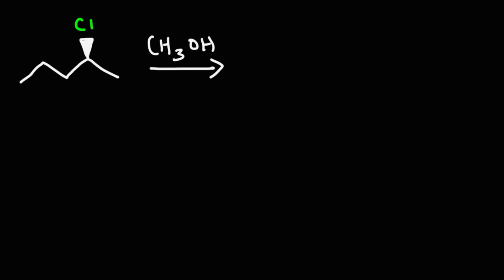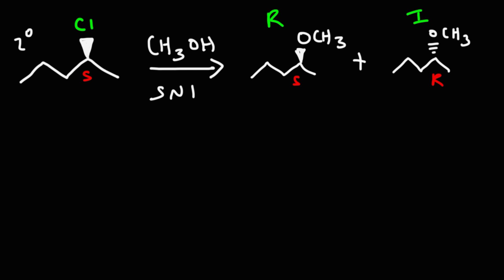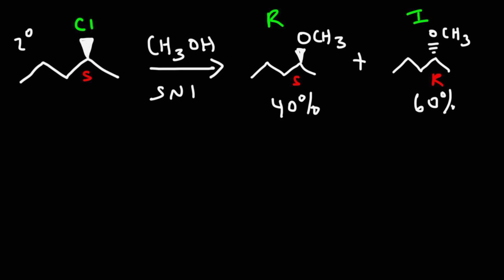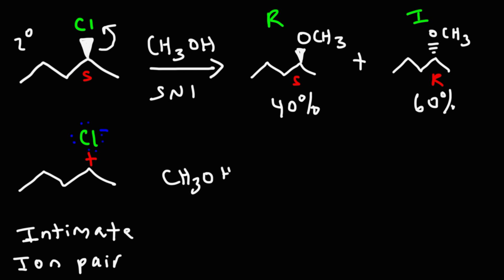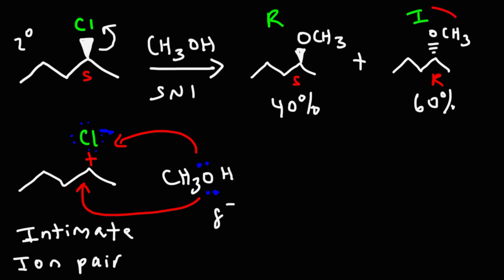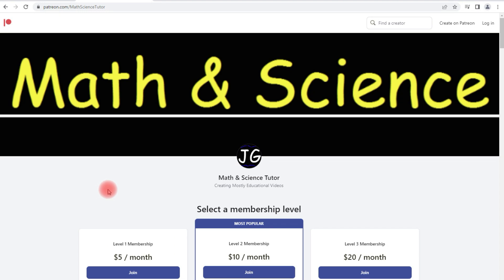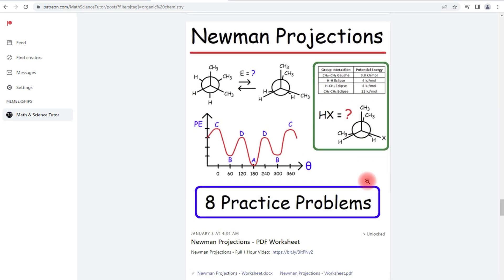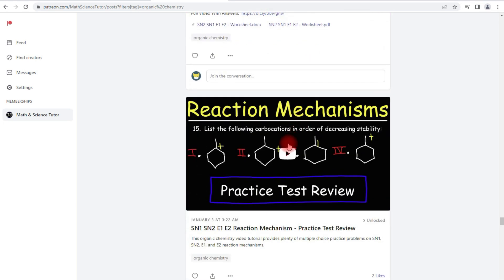Intimate Ion Pair - Racemic Mixtures - SN1 Reaction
This organic chemistry video tutorial provides a basic introduction into the concept of the intimate ion pair and how it leads to an unequal racemic mixture in a SN1 reaction.